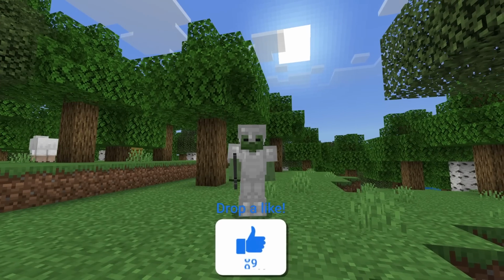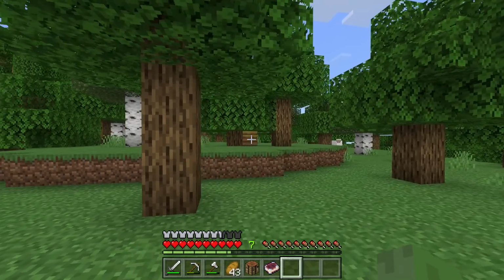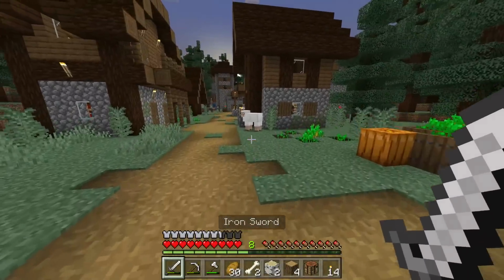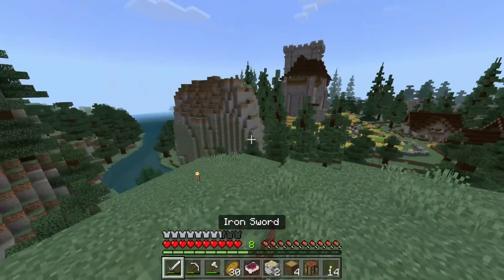Minecraft BEES Become Scary At NIGHT...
Today, we play Minecraft but bees become scary... This is a scary mob mod in Minecraft Pocket Edition. At night, mobs change and become terrifying in Minecraft PE. Watch till the end to see what happens!